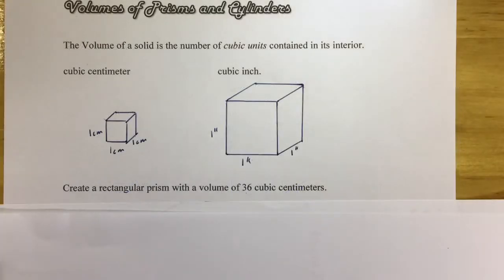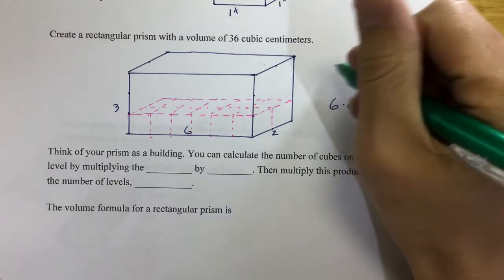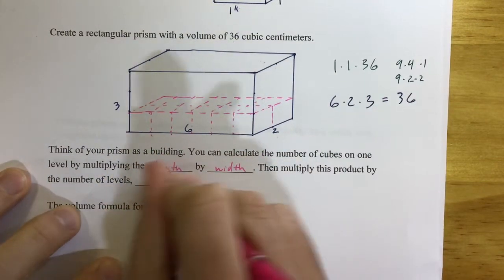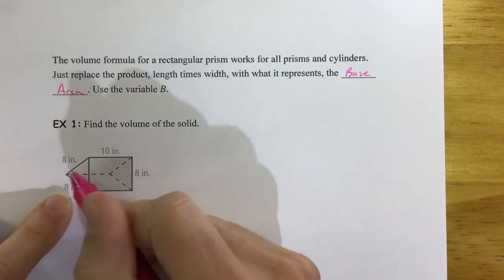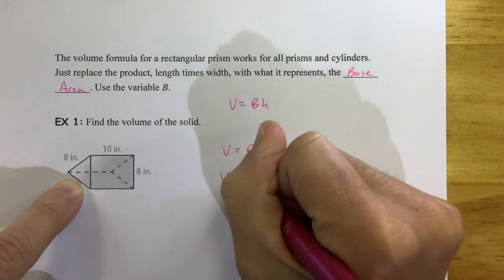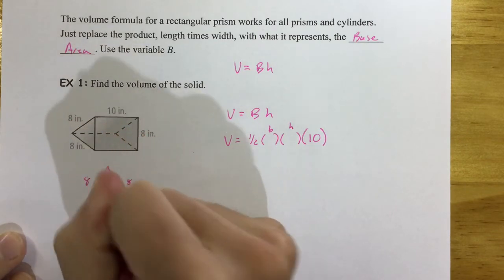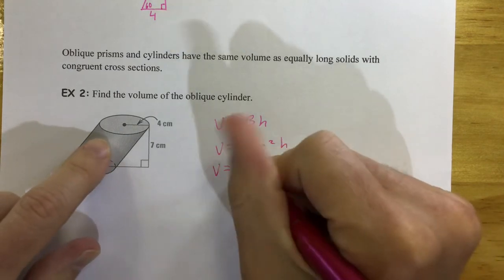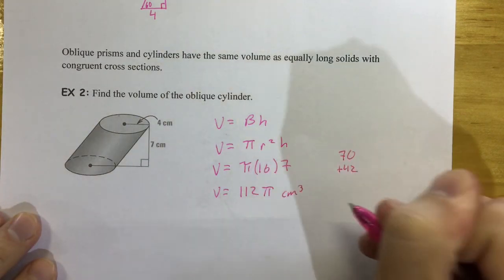ESB Geometry: Volume of Prisms n’ Cylinders